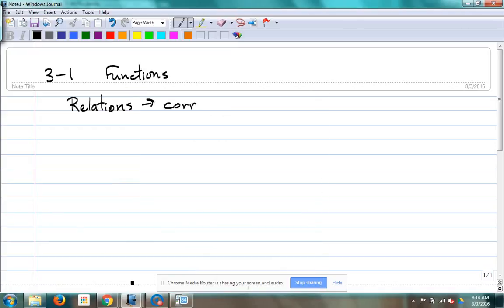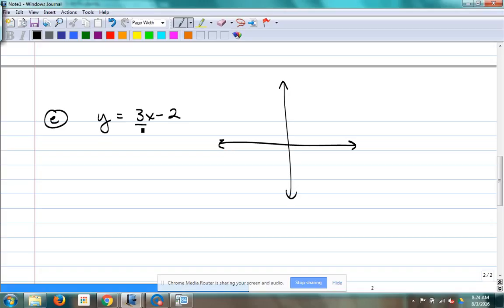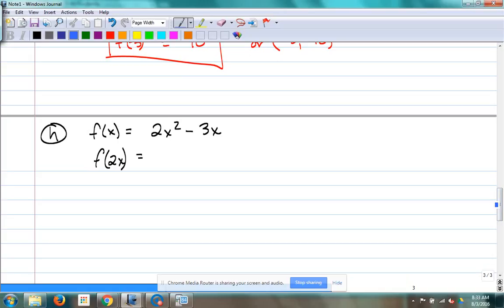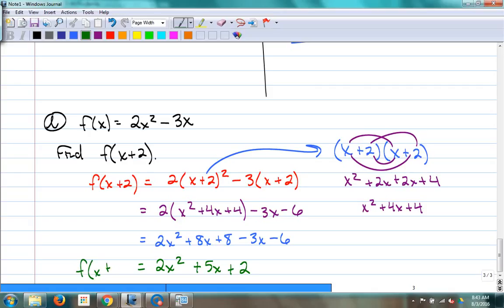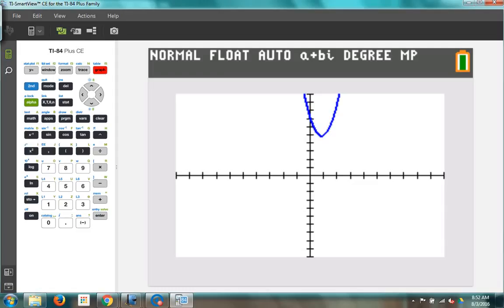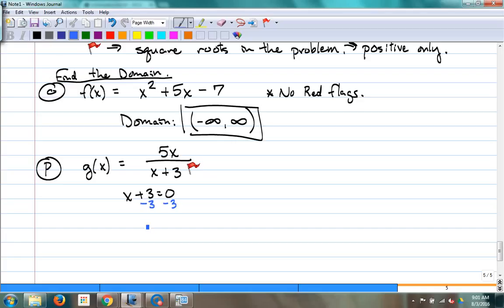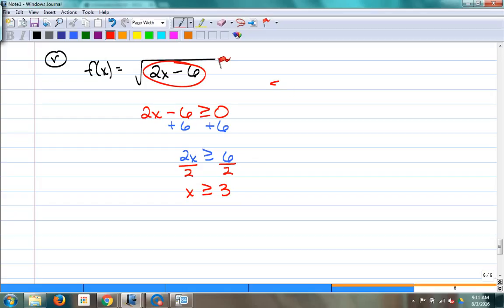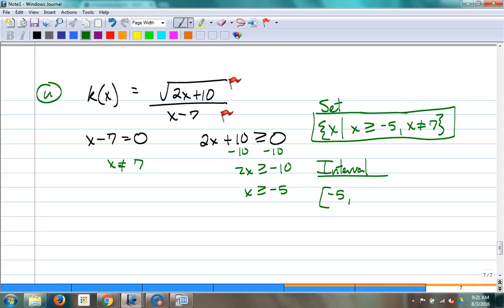College Algebra-3.1 Functions